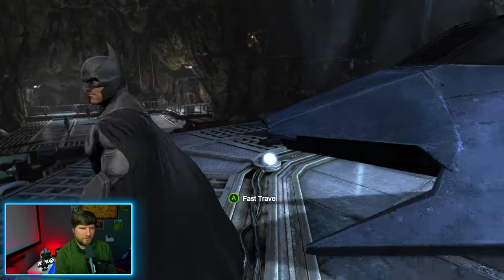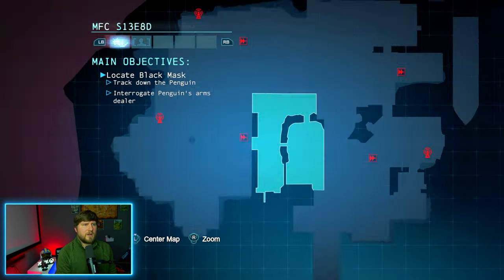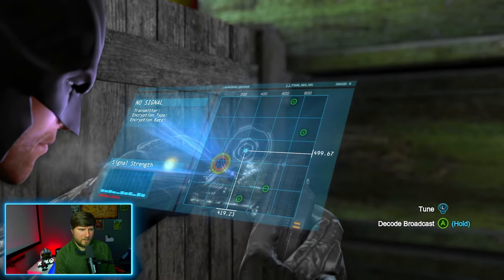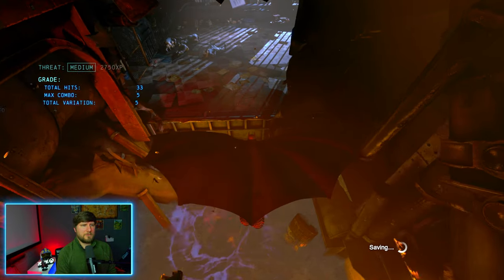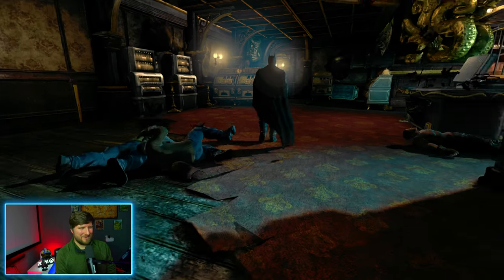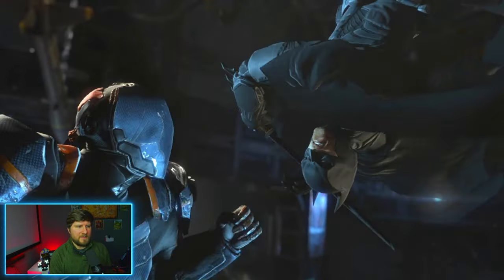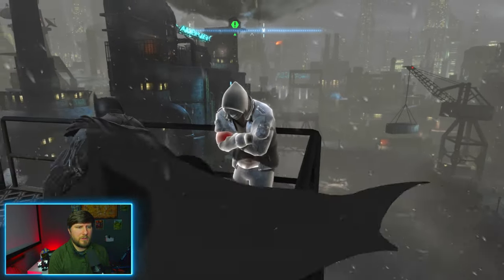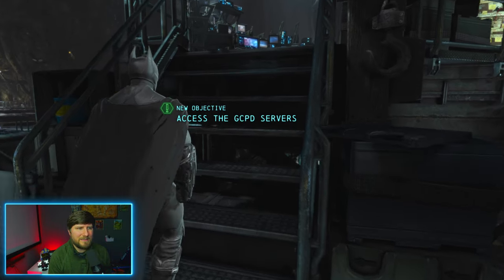I Got DESTROYED by Deathstroke in Batman Arkham Origins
Join me as I dive into the world of Gotham City and play Batman: Arkham Origins for the very first time! In this 4K gameplay video, I'll be exploring the origins of Batman as he takes on Bane and other iconic villains from the DC Comics universe. From the streets of Gotham to the depths of Blackgate Prison, I'll be experiencing it all firsthand. Watch as I take on the Joker and other enemies in this epic playthrough, and find out what I think of this classic Batman game. If you're a fan of Batman: Arkham City or just love comics and superheroes, you won't want to miss this!

That would mean the world to me!

Also check out my 1st time playing The Last of Us Part 1 by clicking this link here ⬇️